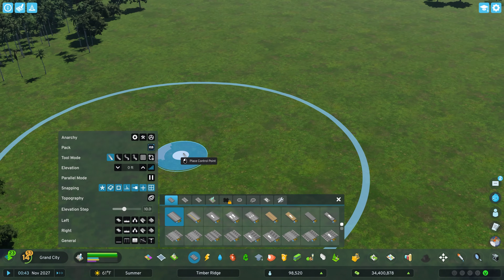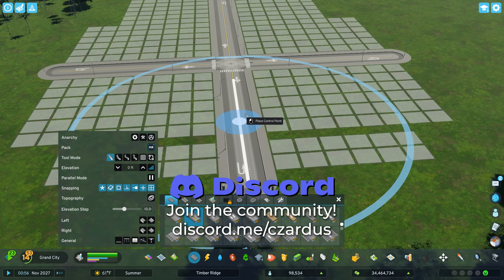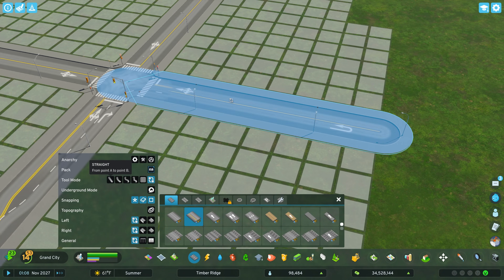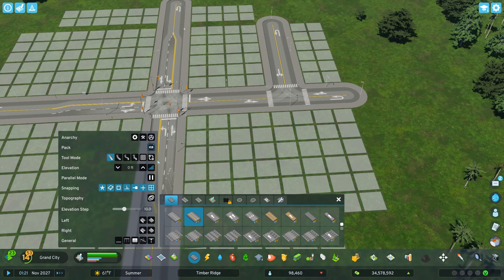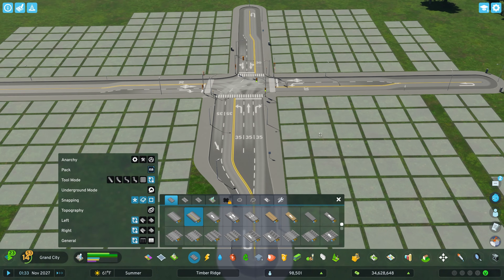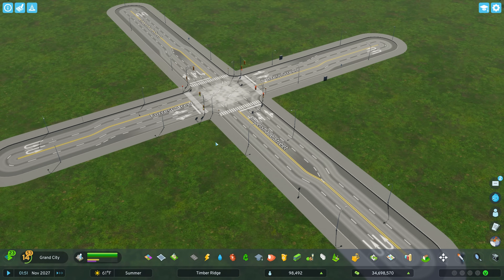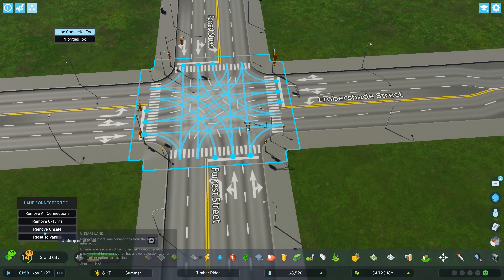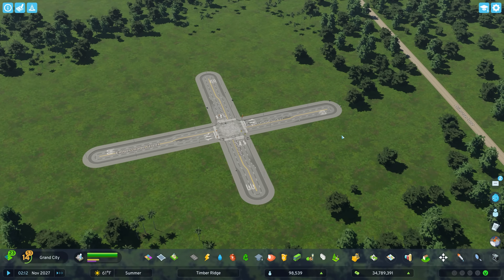How To Build Dedicated Turn Lanes In Cities Skylines 2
In this quick and concise tutorial for Cities: Skylines 2, I dive straight into the basics of how to build dedicated left turn lanes.

* Be awesome
PC Specs:
Intel i9-9900K Coffee Lake 8-Core 3.6 GHZ)
64 GB RAM
GeForce RTX 2080 TI
1TB M.2
4TB Secondary Drive